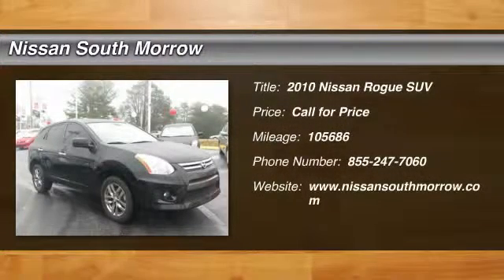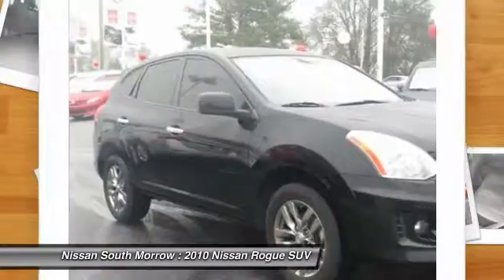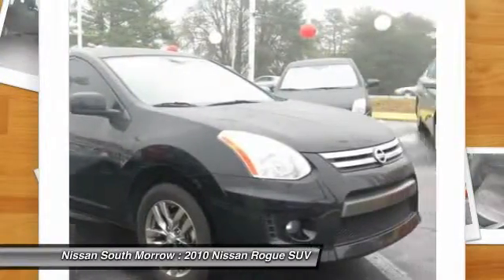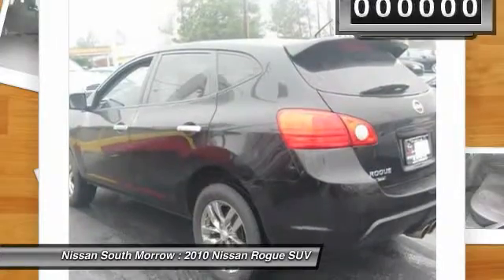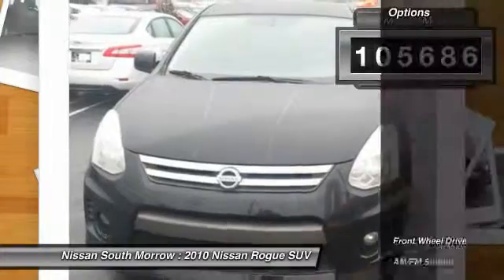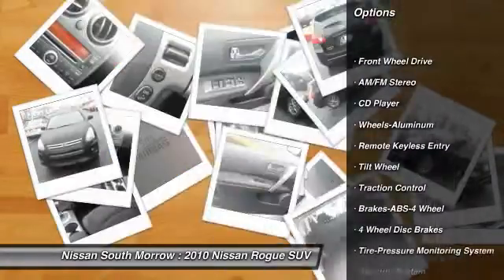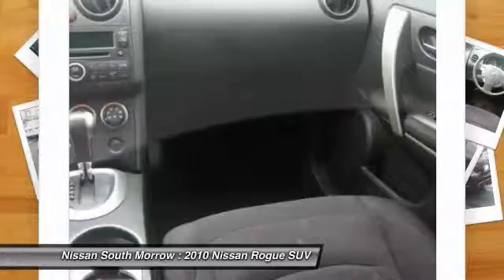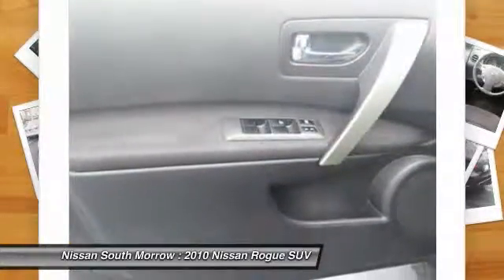2010 Nissan Rogue Morrow GA P581332A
2010 Nissan Rogue S Krom Edition

Don't miss this 2010 Nissan. Make a great choice today with this must-have suv. Learn more about this suv by contacting the dealership today and complete your driving dreams.